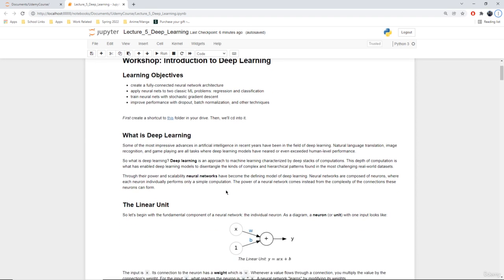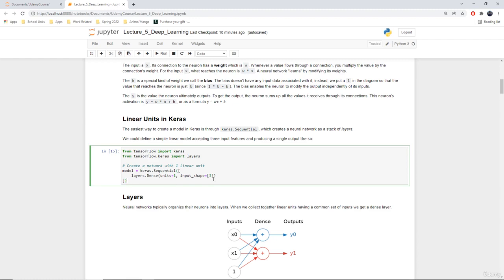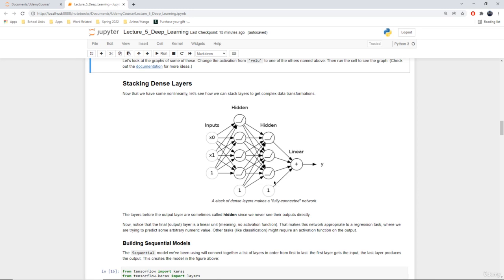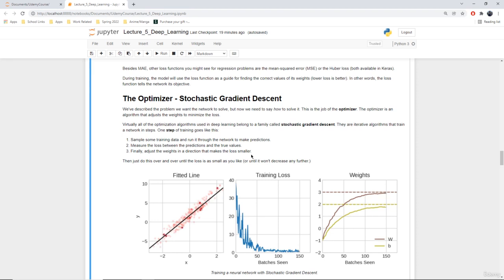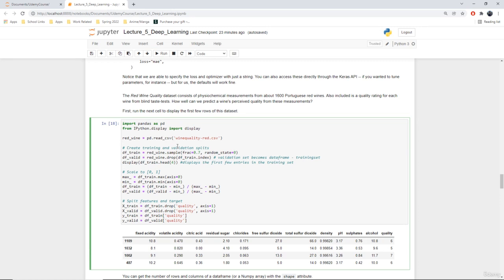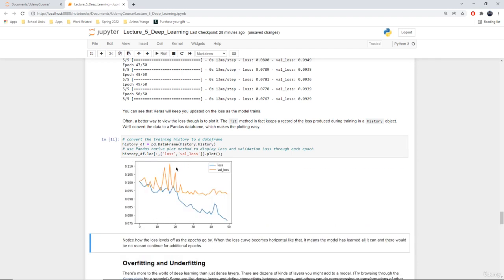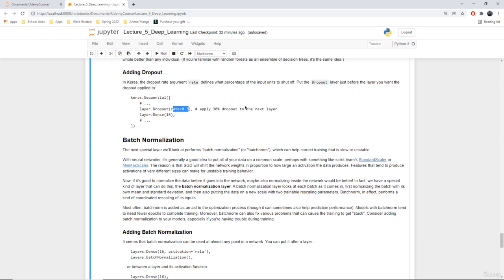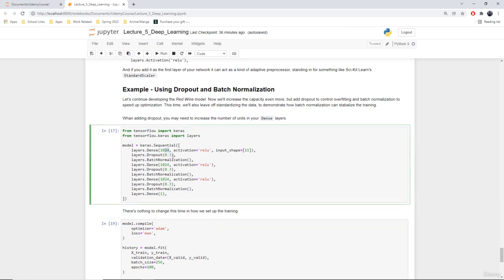Introduction to Deep Learning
While Machine Learning is significant today, there is a lot of innovation happening within deep learning. People are trying to apply deep learning to solve problems ranging from healthcare to finance to self-driving vehicles. Deep Learning is a subset of machine learning. Thus, introducing this area is valuable for an introductory data science bootcamp.